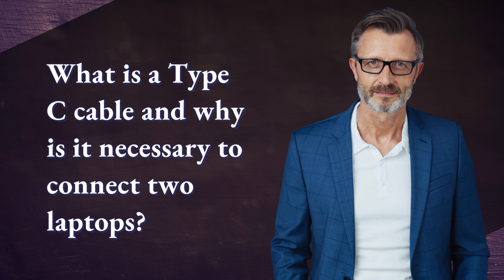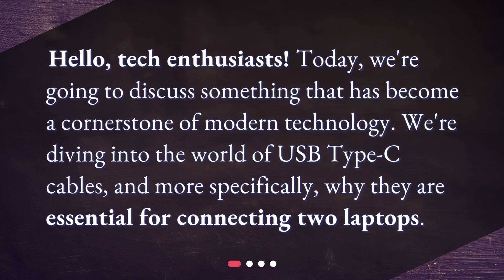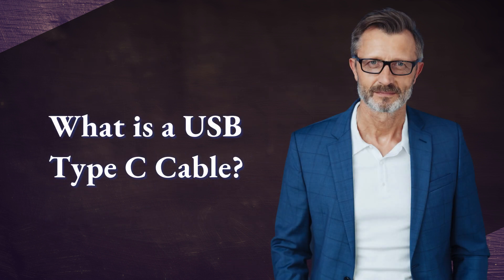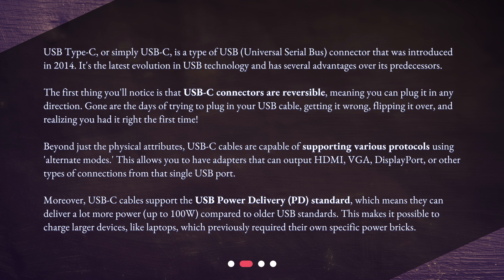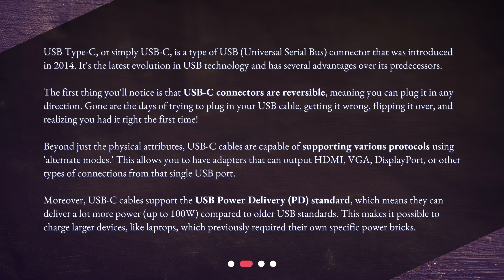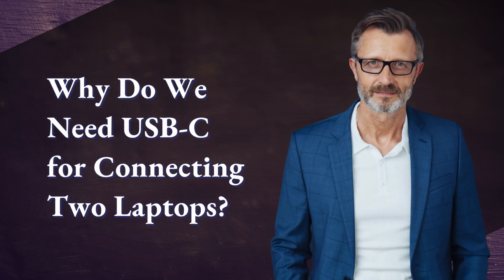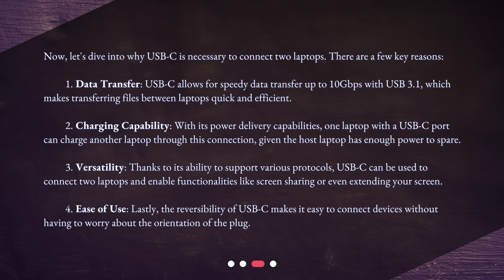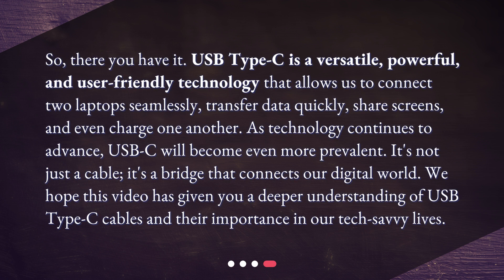What is a Type C cable and why is it necessary to connect two laptops?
Understanding USB Type C: The Bridge Between Laptops • Discover the world of USB Type-C cables and why they are essential for connecting two laptops. USB-C is the latest evolution in USB technology, featuring reversible connectors and the ability to support various protocols. With USB Power Delivery, these cables can deliver up to 100W of power, making it possible to charge laptops without the need for separate power bricks. Learn about the benefits of USB-C for data transfer and charging between laptops in this informative video.

00:00 • What is a Type C cable and why is it necessary to connect two laptops?
00:22 • What is a USB Type C Cable?
01:34 • Why Do We Need USB-C for Connecting Two Laptops?